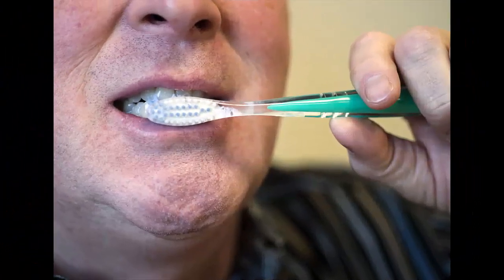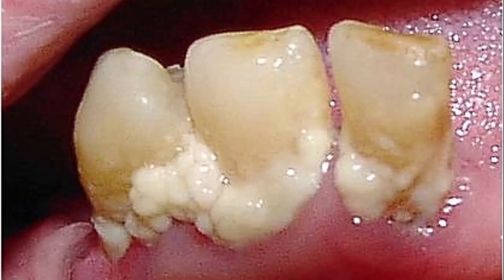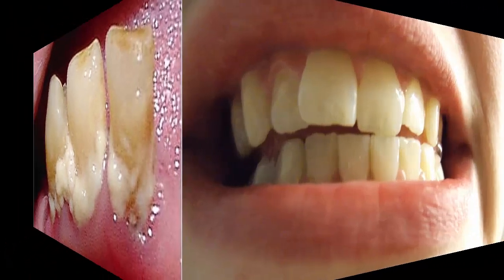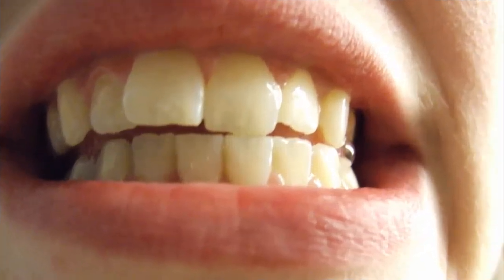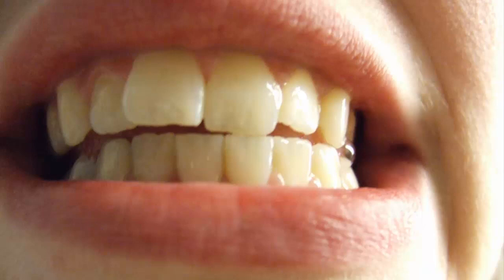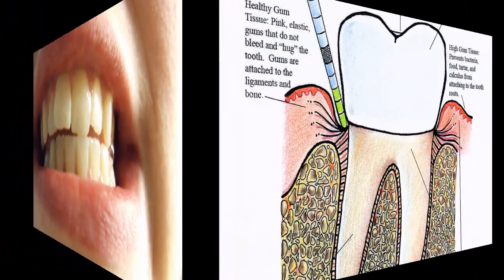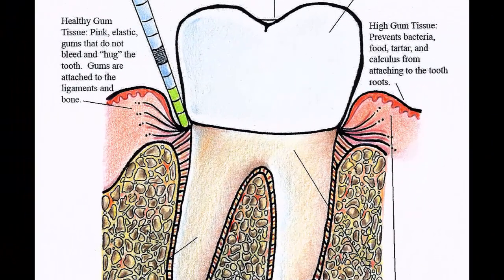Some natural remedies to remove plaque and tartar from teeth || New Life